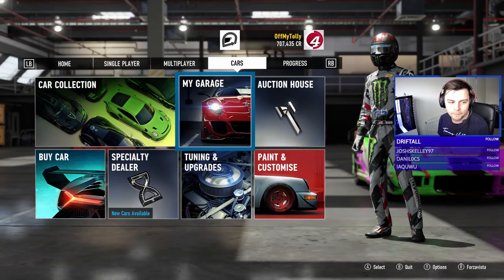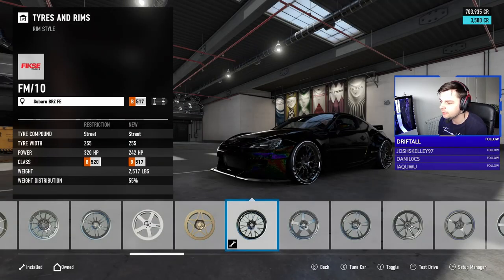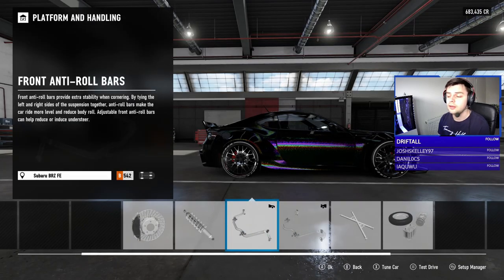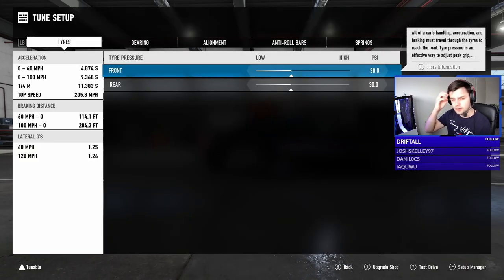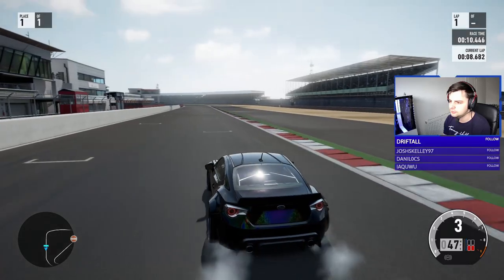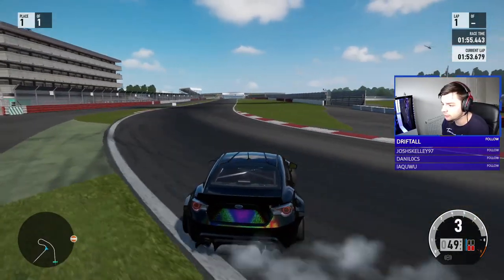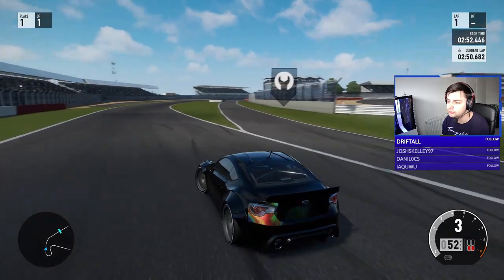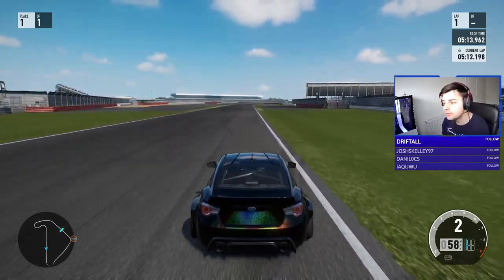DRIFT GARAGE #3 - Subaru BRZ - Forza Motorsport 7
Computer Specs:
GTX 3070
AMD Ryzen 5
32GB RAM